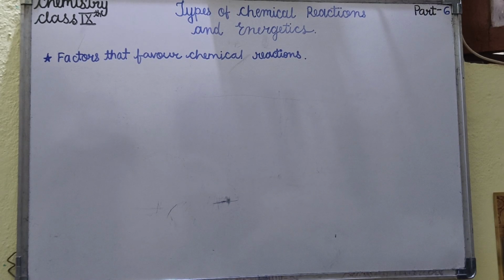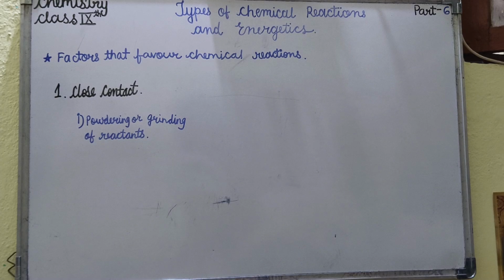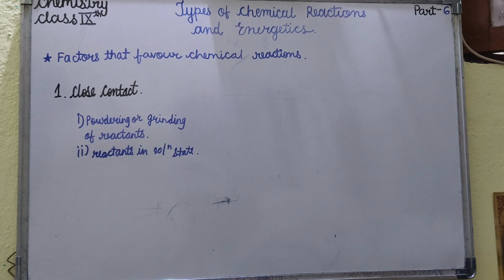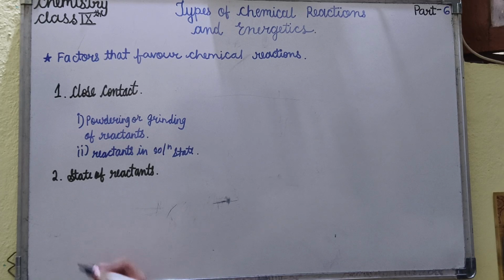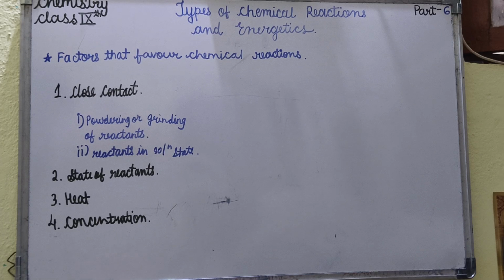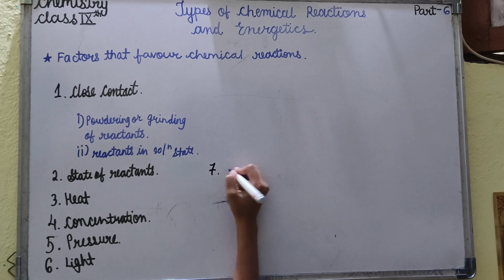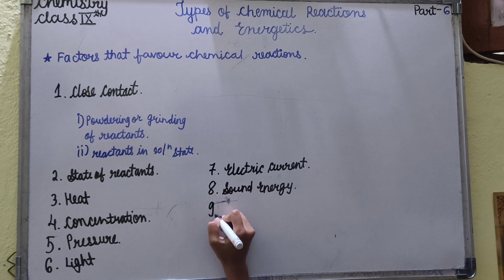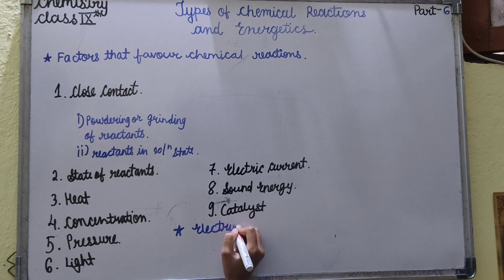Class 9th | Chemistry | Types of Chemical Reactions and Energetics | Part-6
✔️ Class: 9th
✔️ Subject: Chemistry (PCMB)
✔️ Chapter: Atomic Structure (Chapter 1)

9th Class